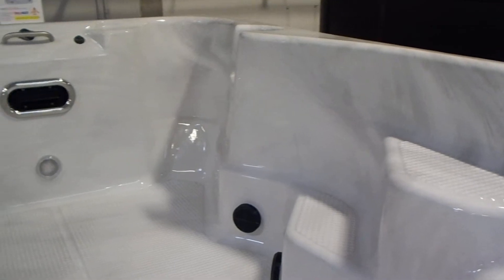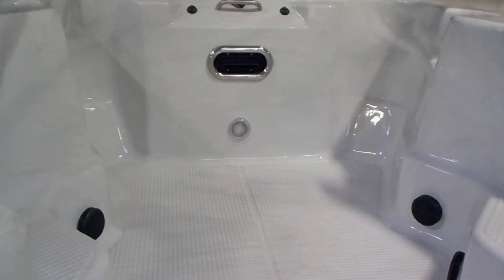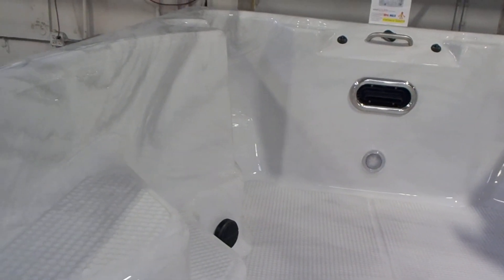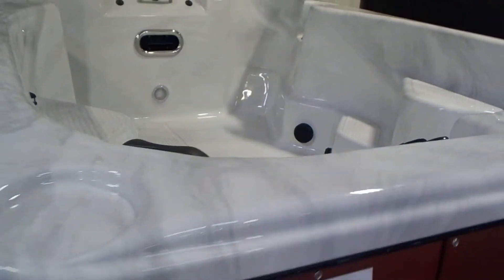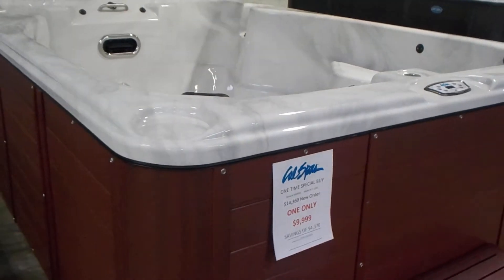Cal Spas F1222 Swim Spa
Swim Pro by Cal Spas